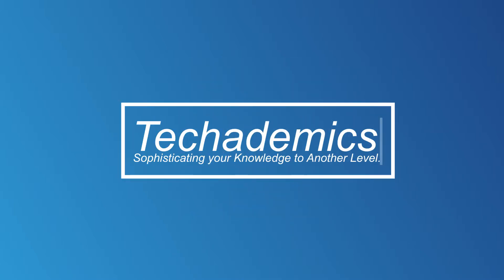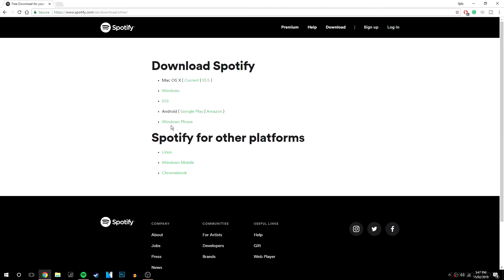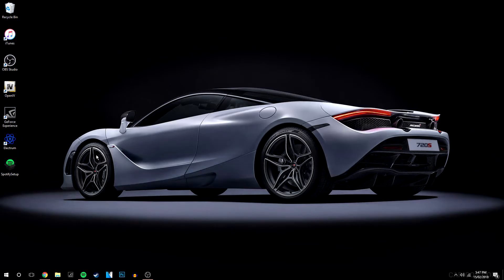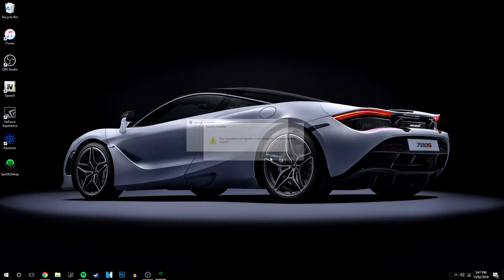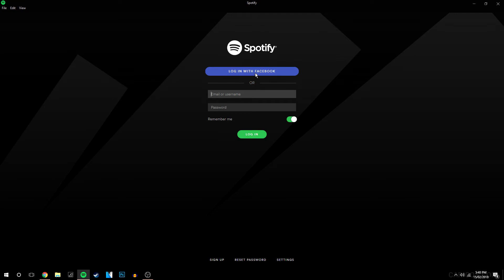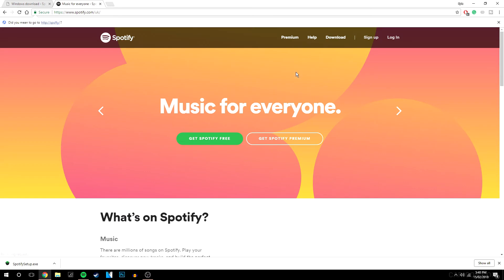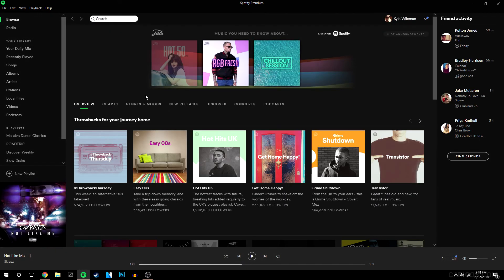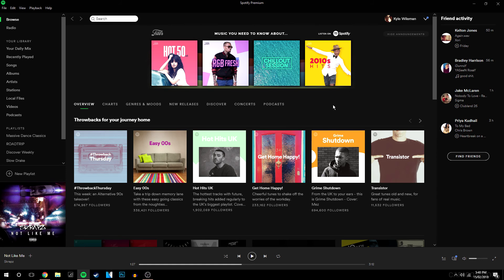How To: Download Spotify on PC | Listen to Spotify on Windows 10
Today, you will learn how to download Spotify on your PC and how to listen to Spotify on Windows 10. Want to Stream Songs on your computer as well as your Smartphone or TV? Well, I will show you how to do that in seconds with this Video!